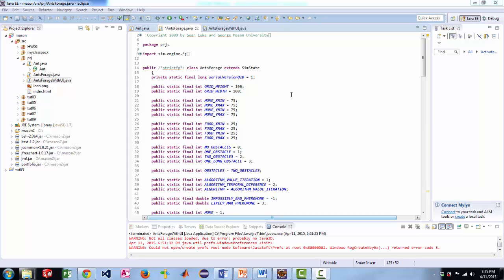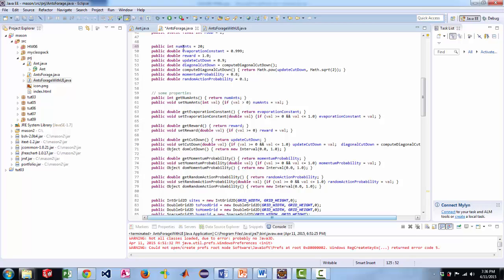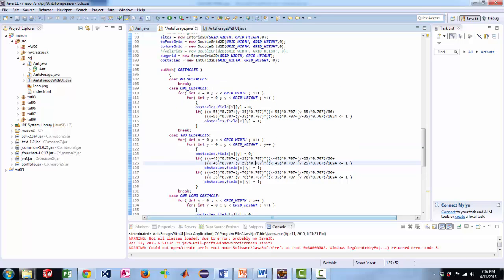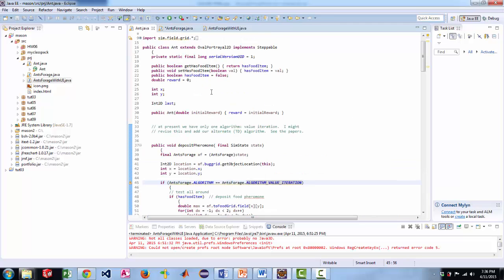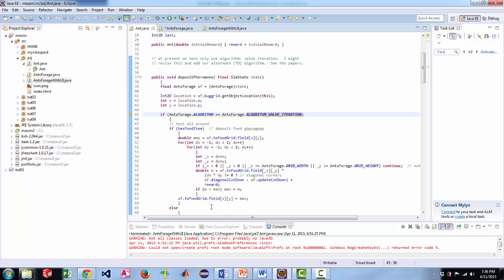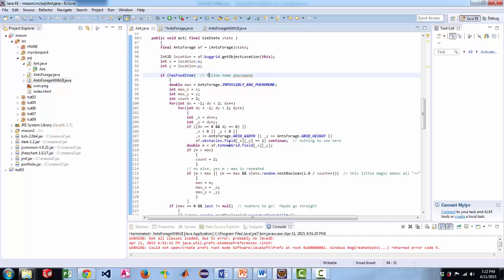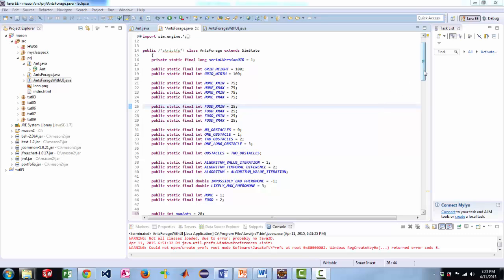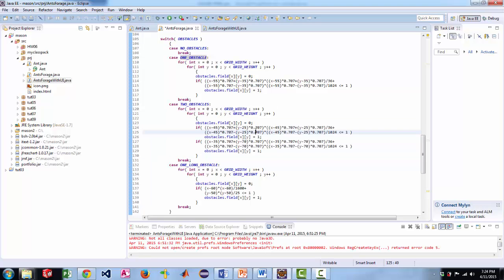ENGI 460 PRJ06